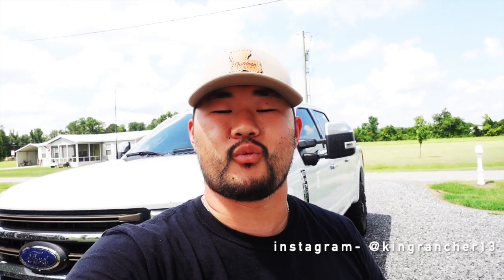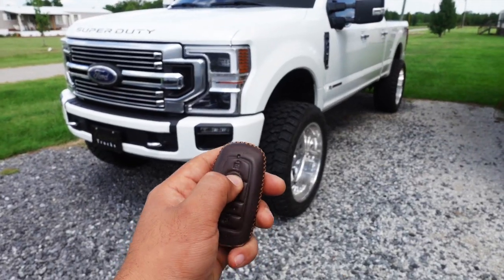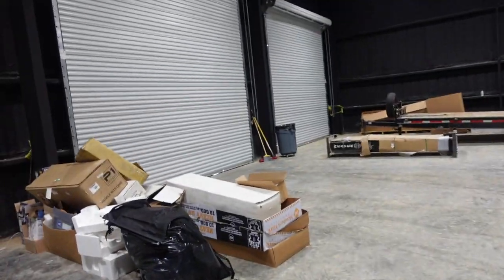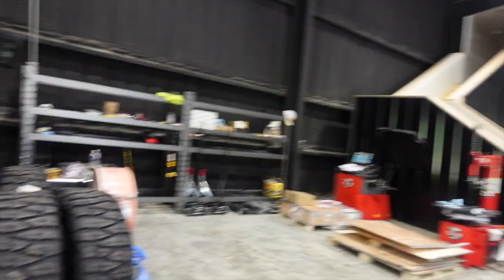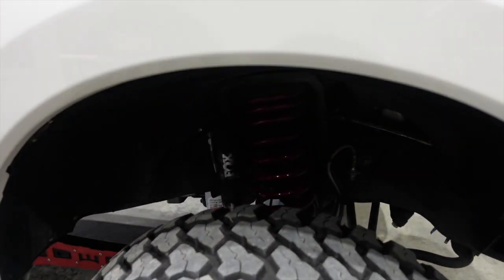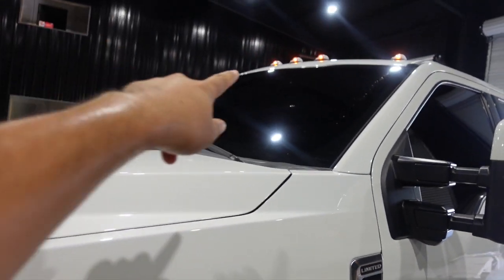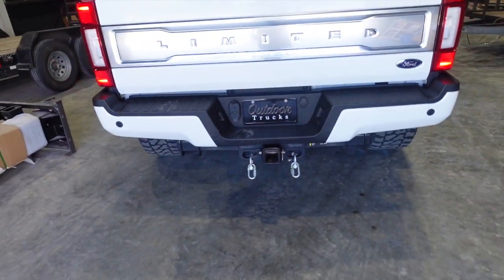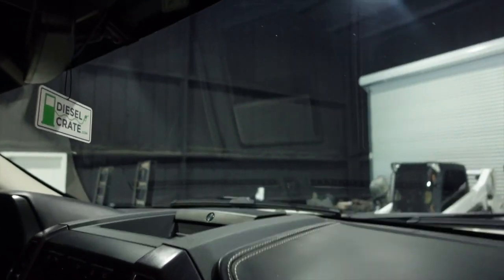LIMITED Ford F-250 Powerstroke SETUP!